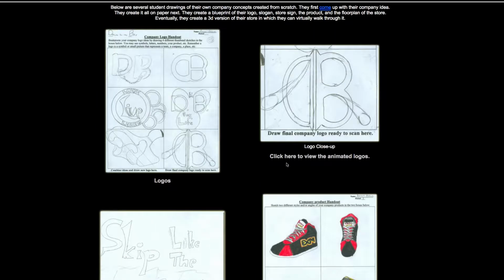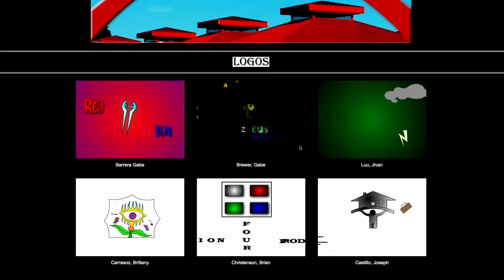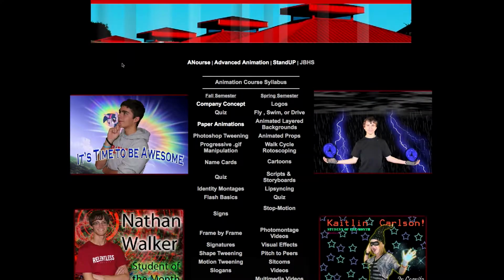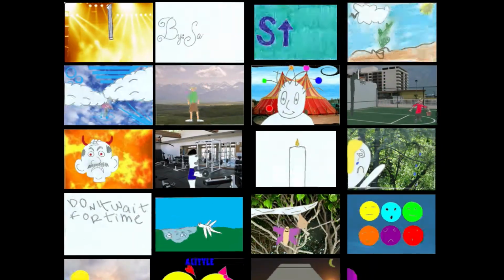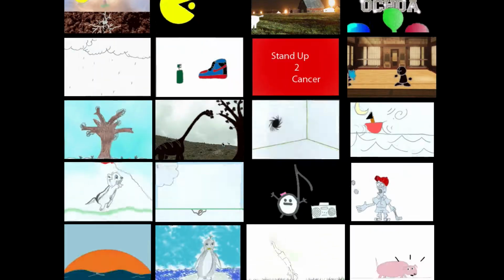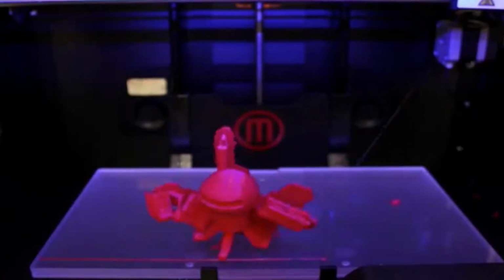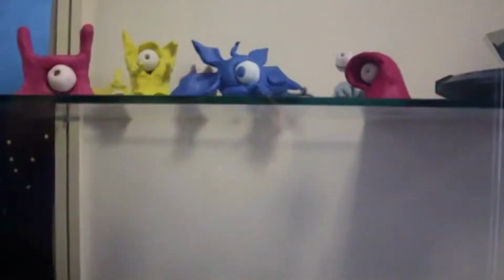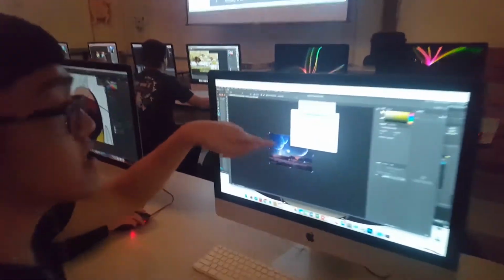Animation Class at James Bowie High School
Back to school night video for parents to see the room and get important course information.